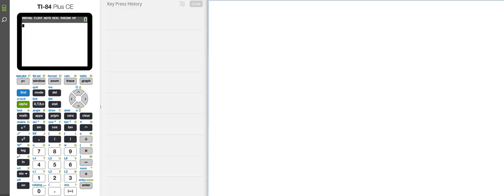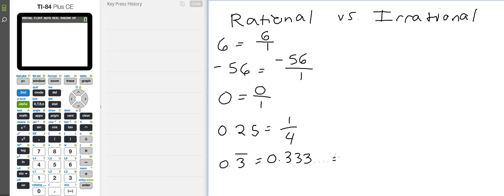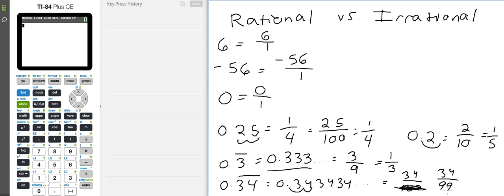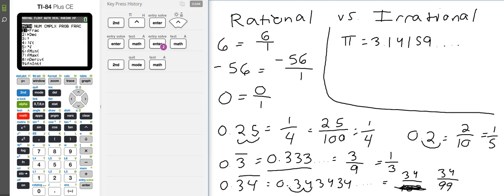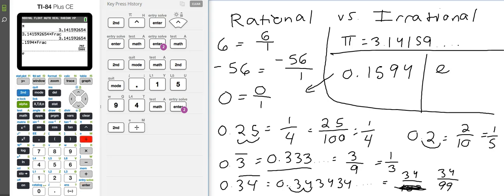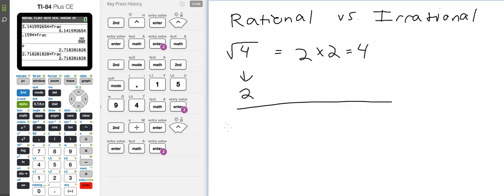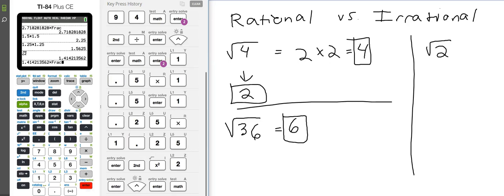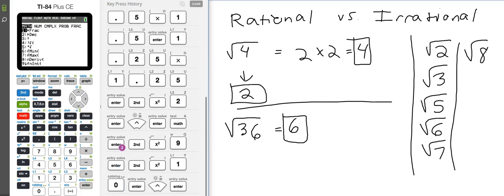Rational and Irrational Numbers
This video will teach you about subtract rational and irrational numbers which is one of the prerequisites for the NYS Common Core Regents Examinations.